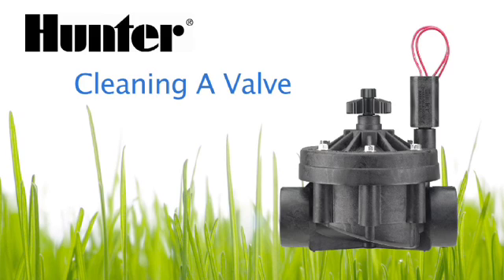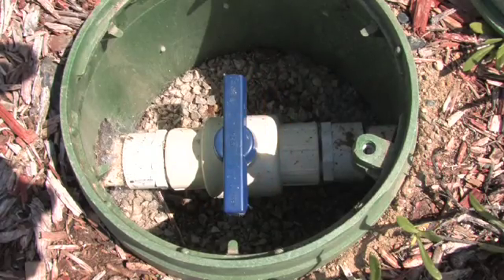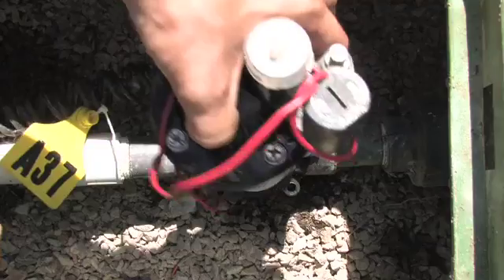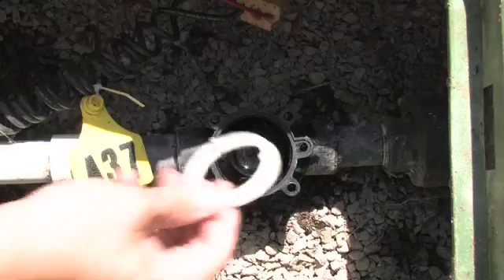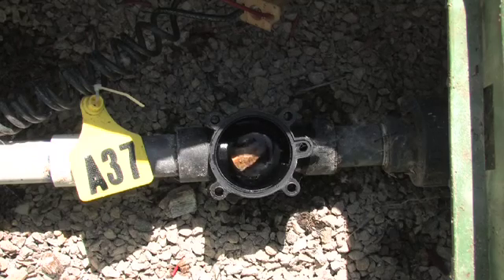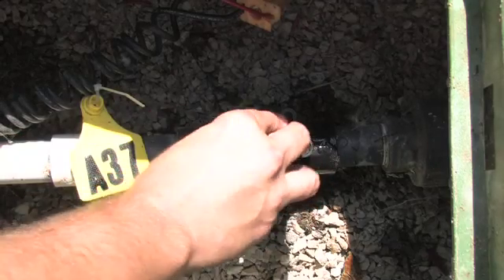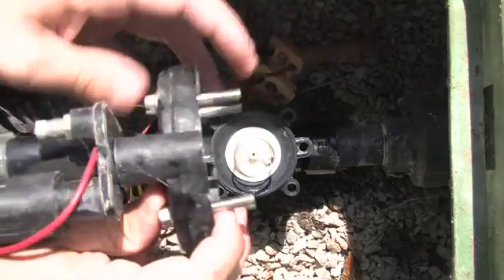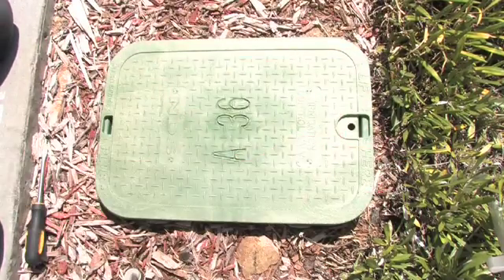Valve Series: Cleaning the Diaphragm on a Valve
One of the most common reasons for a valve to keep running continuously is the accumulation of debris in the diaphragm, which prevents the valve from closing.

This video will teach you how to clean the diaphragm on your valve.